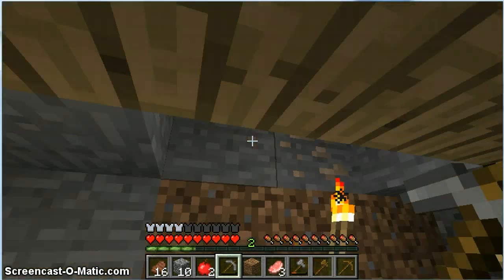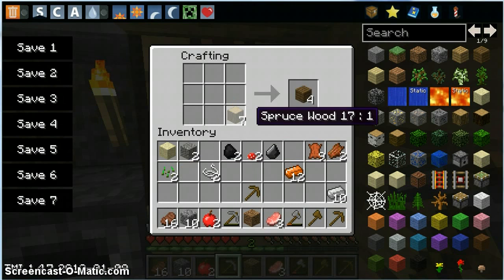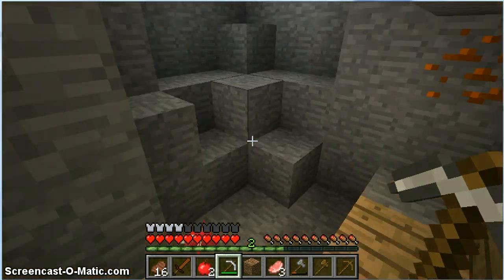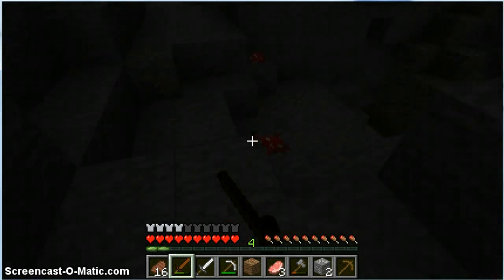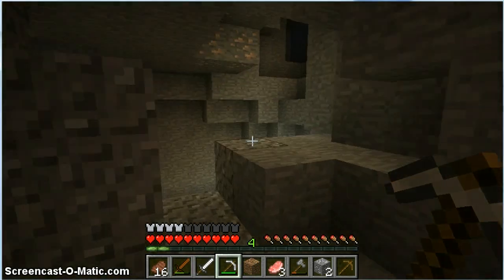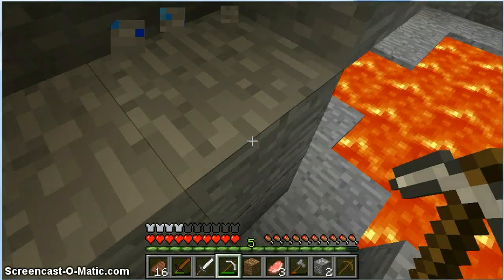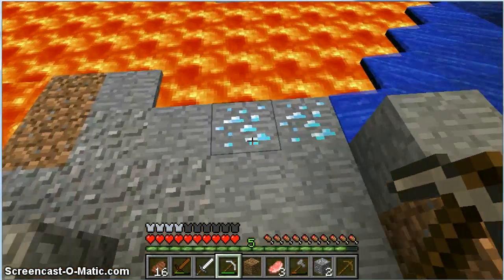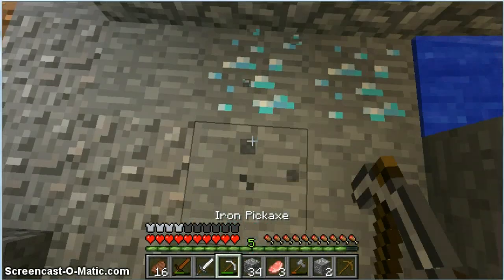Modded Survival #1: Go To Hell!!!!!!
XD More Modded Survival On The Way.